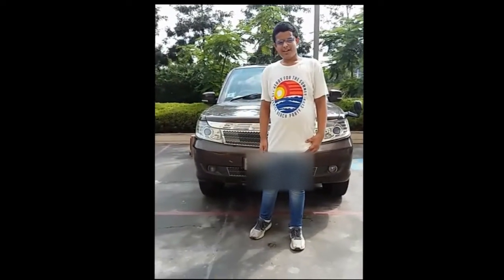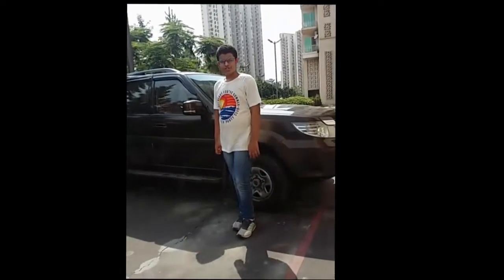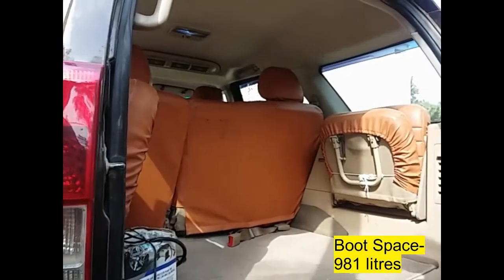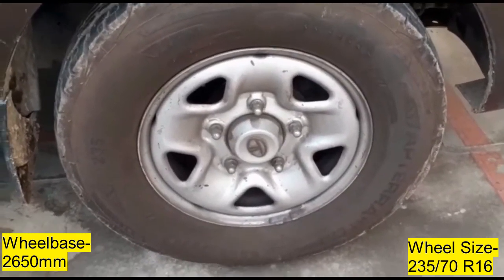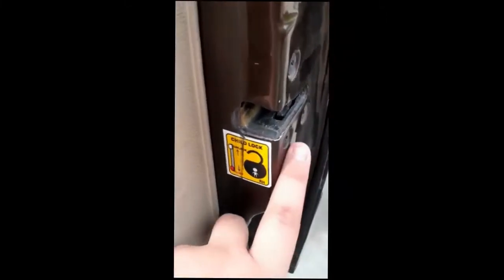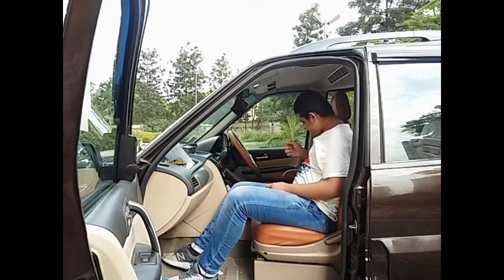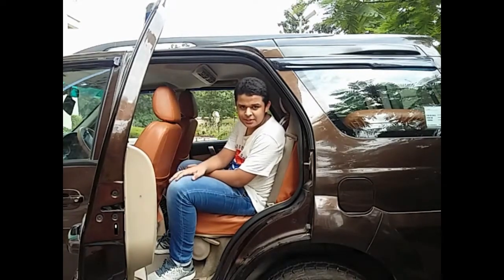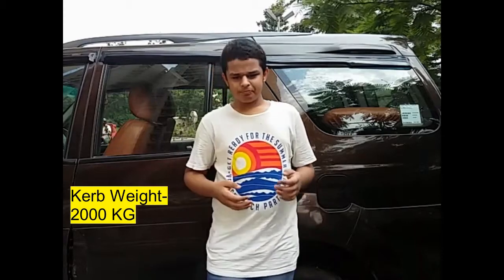Safari Storme 2013 Review | Owner Review in English and True Opinion| How good is the veteran SUV?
Strong, Rugged and huge, this car has been Tata Motor's trump card over the years. So, let's have a look at the most powerful and great SUV in India.
Introduction: (0:00)
Dimensions, Colors, Variants & Names: (1:37)
Boot Space: (3:28)
Specifications: (5:15)
Features: (5:36)
Front & Middle Row: (8:29)
Conclusion: (12:15)